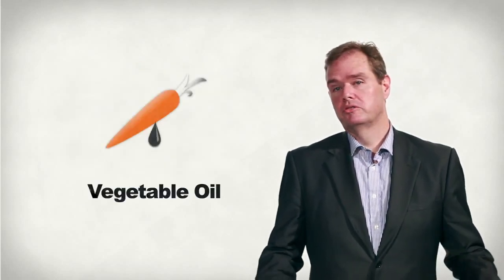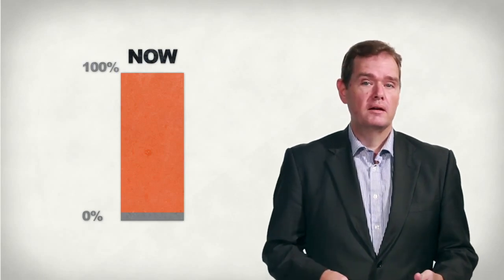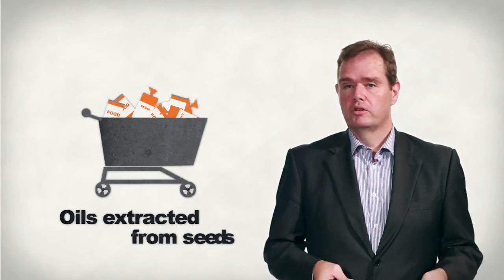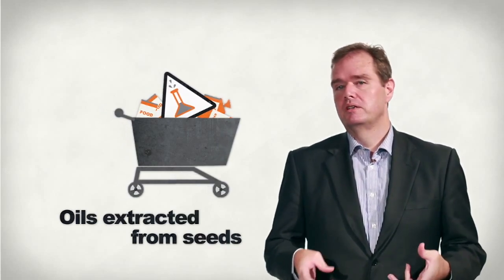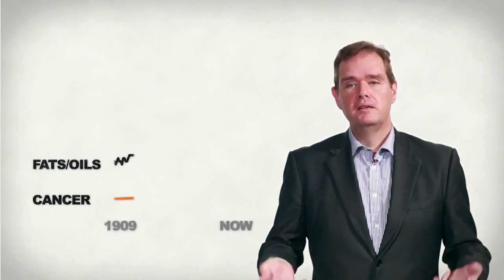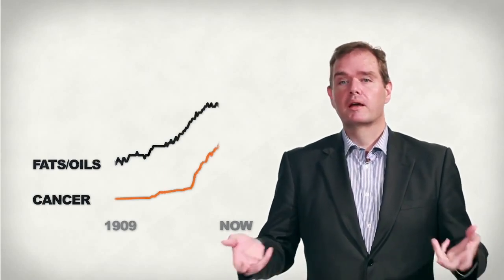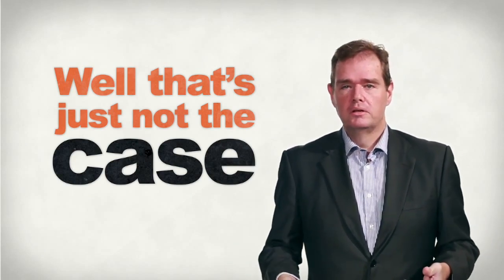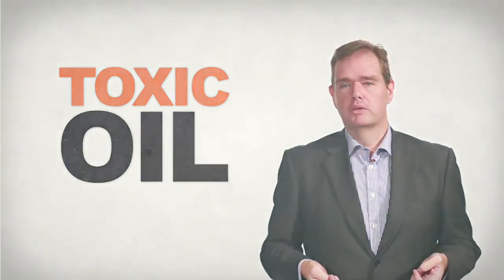All Vegetable Cooking Oils - the most Dangerous thing you Consume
The corporate industrial food stuff scientists have managed to produce an ingredient that that behaves like naturally occurring oils. These oils are very very cheap due to the enormous subsidies paid to the GMO corn, soy, safflower, rapeseed (canola) and safflower producers.

Further fuelled by the demonisation of healthy Saturated Fatty Acids.

Seed oils interact with the human metabolism and the body does not know how to treat them, it treats them normally and uses them in cell construction, however they are far from normal. The manufacturing process renders these oils rancid and loaded with free-radicals which cause damage to our cells internally.

These industrial oils have no place in the human diet but they do produce huge profits for the corporate manufacturers.

BioChemist Dr Mary Enig produced a ground breaking study which was buried. Her lecture presented here by Sally Fallon. it's a bit long but a very important presentation.

How Vegetable oils are made. They stop short of informing the viewer that the heat damages the molecular structure of the oil causing free radicals, and that the oil is rancid requiring bleaching and chemical deoderising.